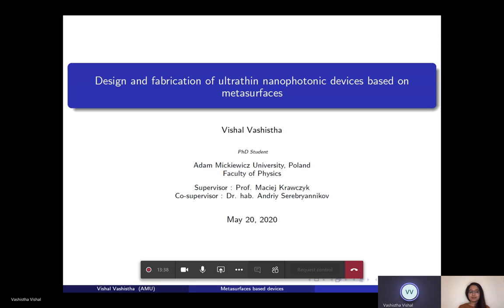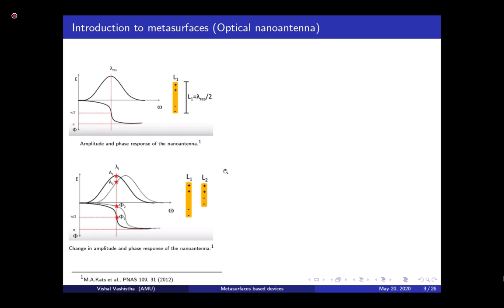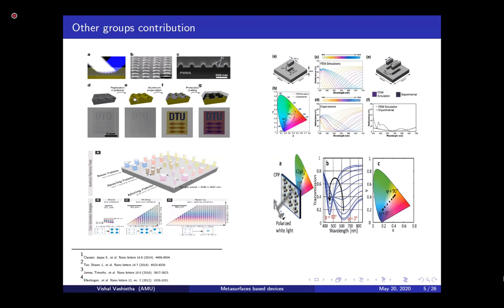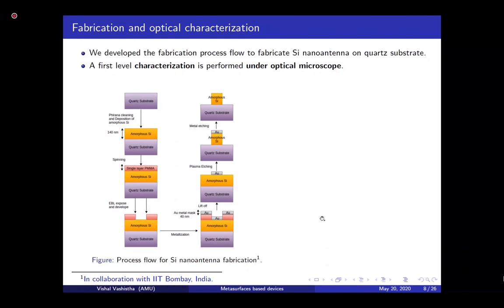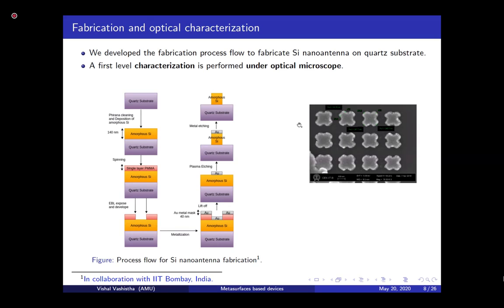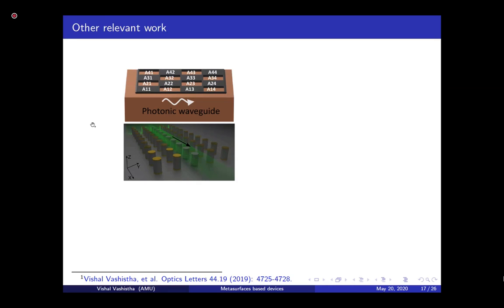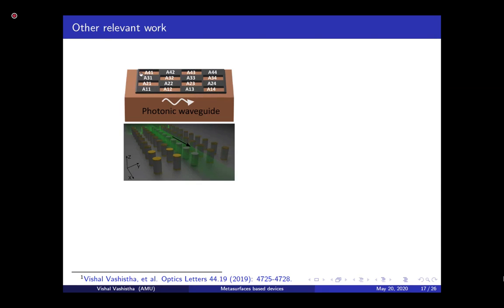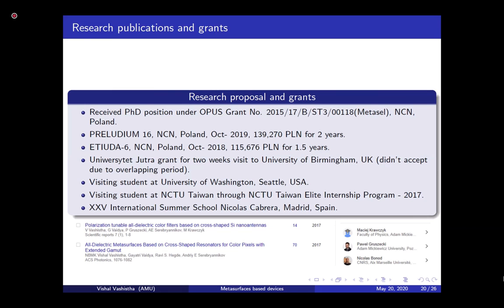Electromagnetic Metasurface (PhD thesis defence of Vishal V.)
Hello all! Here, I am uploading presentation of PhD thesis defence of Vishal. He was our senior in IIT Gandhinagar. Very helpful, motivating and hardworking... He has completed his PhD with honours from Adam Mickiewicz University, Poznań, Poland. His research topic is electromagnetic meta surface. I have uploaded as it gives insights about ongoing research in field of photonics. Hope it will be useful for fellow researchers.